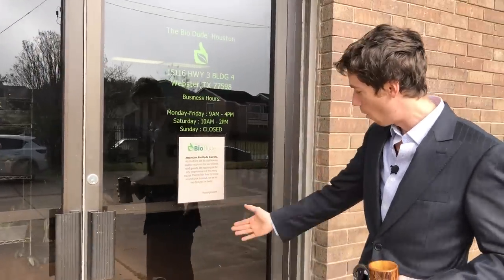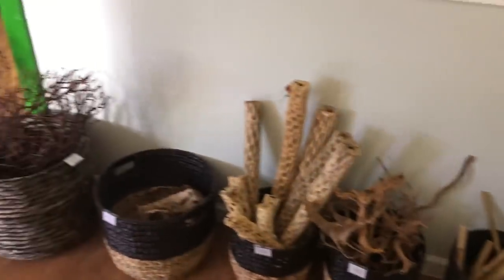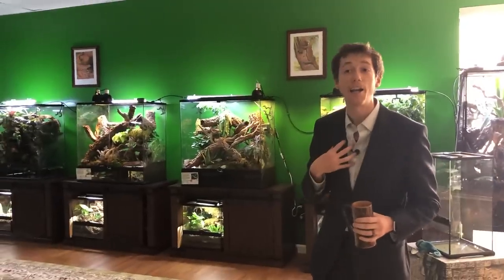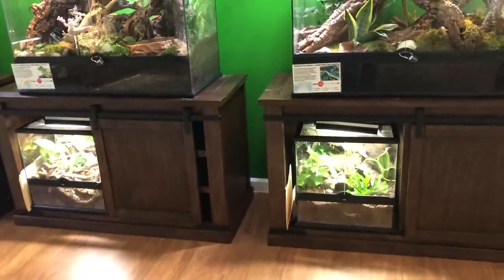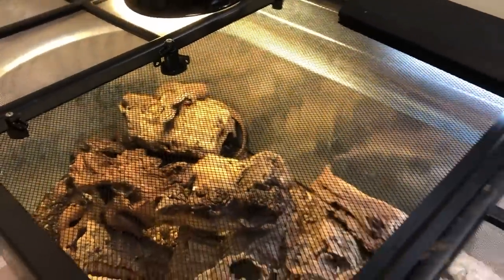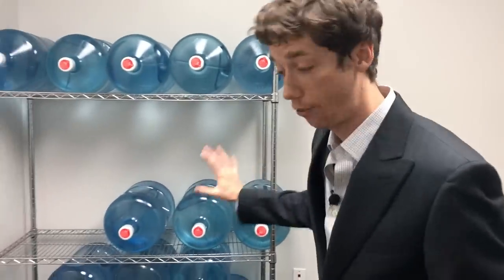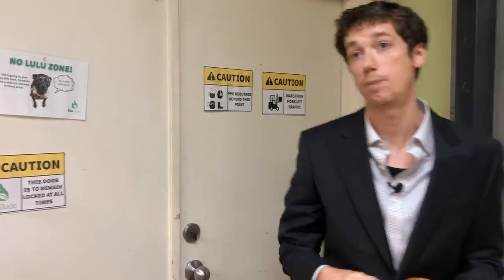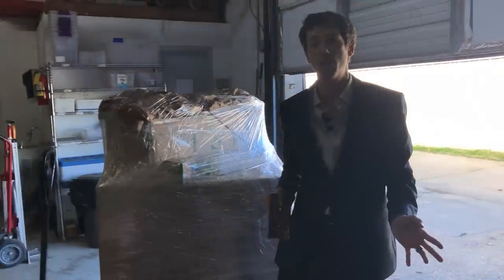2020 Bio Dude NEW warehouse tour with bioactive terrarium showroom.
I first want to thank each and every subscriber, supporter and everyone who has led me on this journey so far of the Bio Dude.  In this video I give you guys a brief warehouse tour of my new 9,000 square foot property owned by The Bio Dude. I show you guys my showroom, animals and give everyone a brief tour of the Bio Dude digs.

Edit: I meant to say Green Bottle Blue not Cobalt Blue. Didn't catch that until after I posted!
Thank you all so much! Tons of awesome videos to come 2020!
Josh Halter